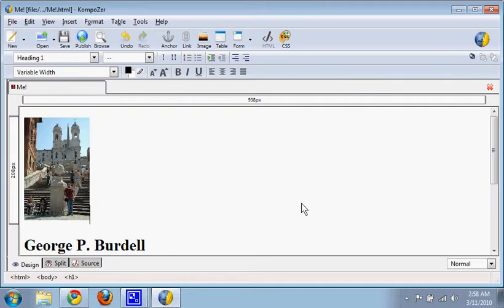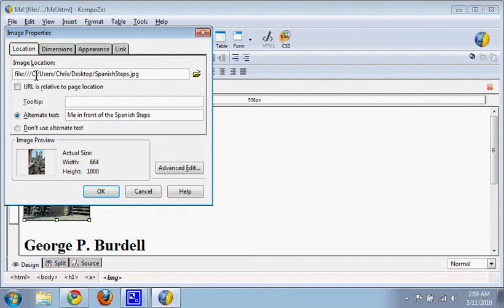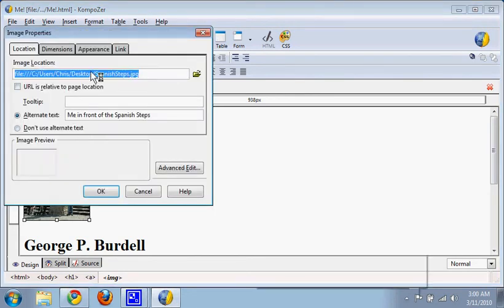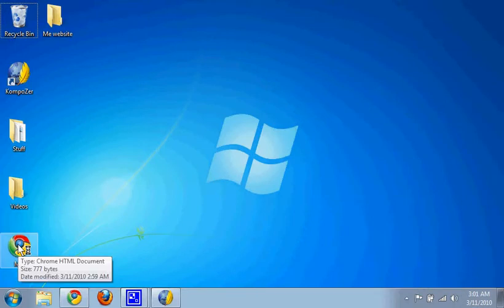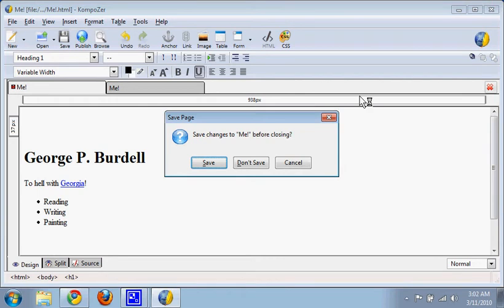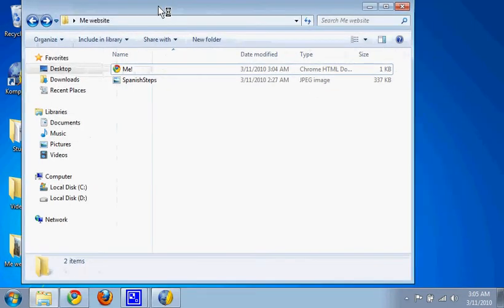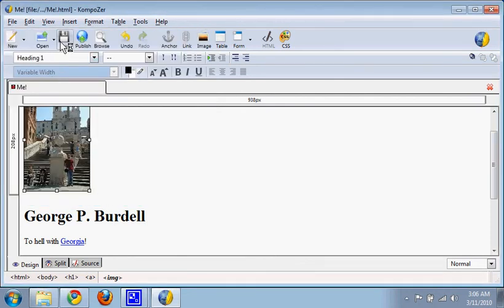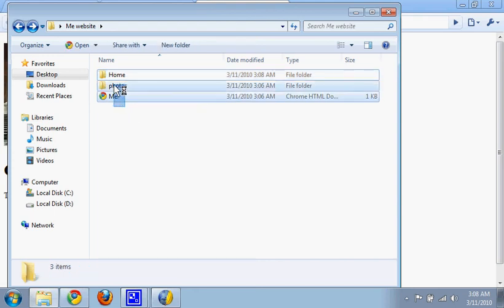Making a Website Using Kompozer 6: File Management (final draft)